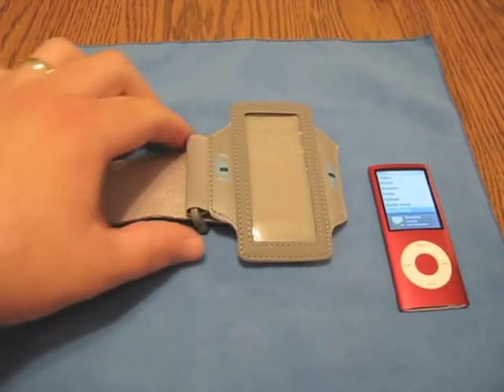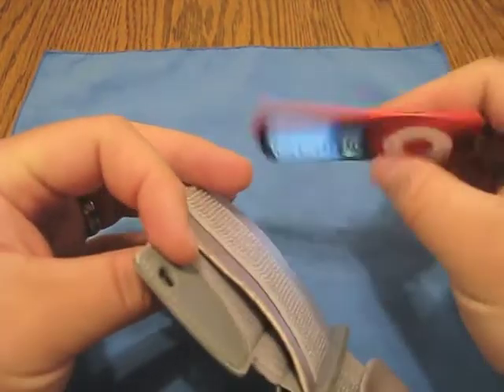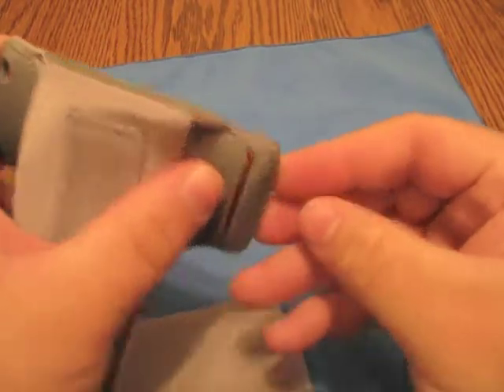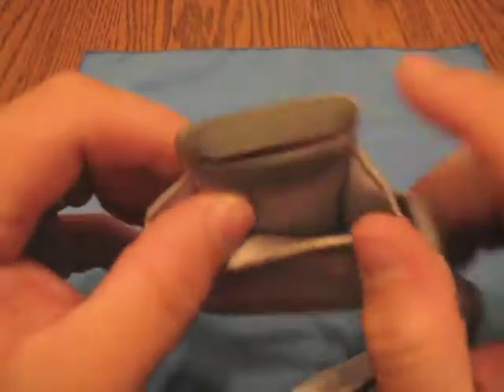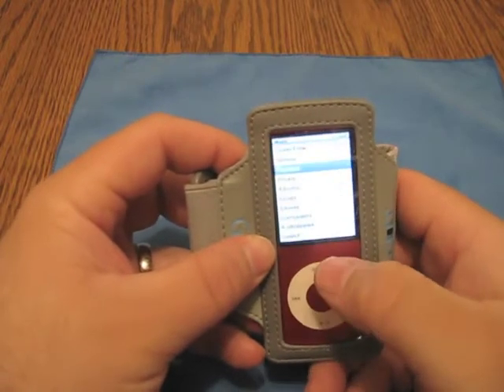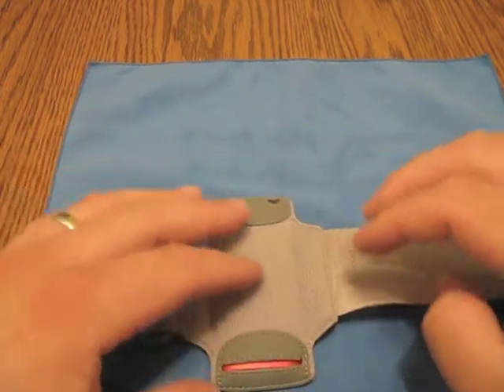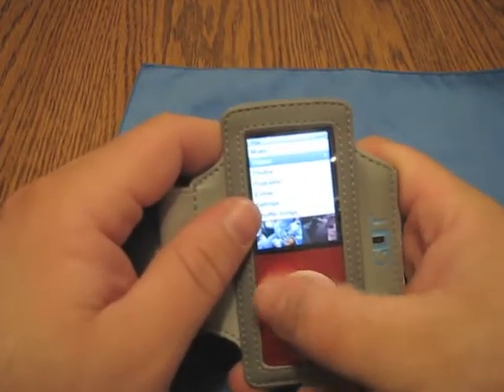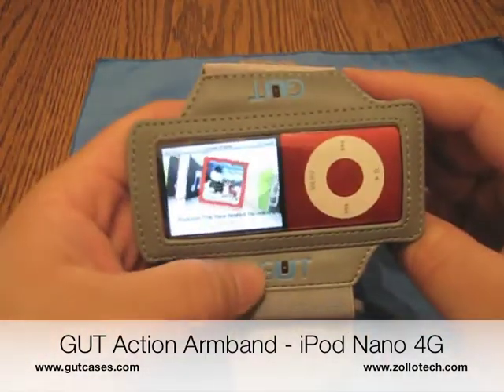GUT Cases: Action Armband 4th Gen. Nano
We take a look at the Action Armband for your 4th Gen. iPod Nano from GUT Cases.